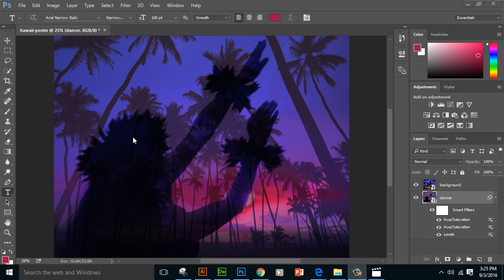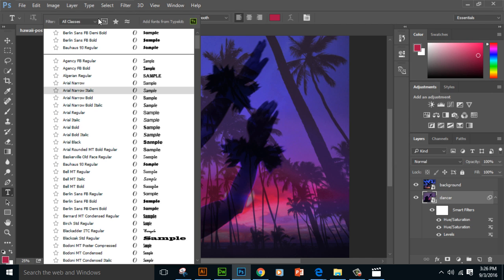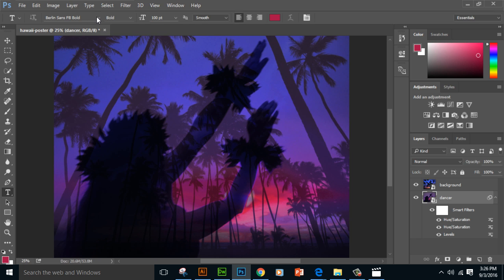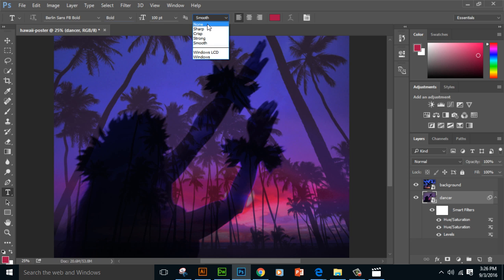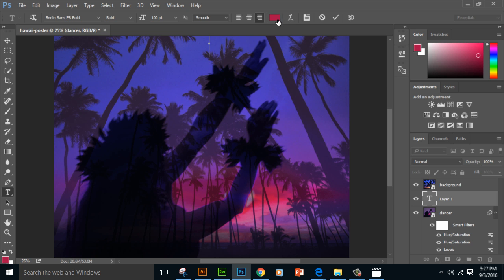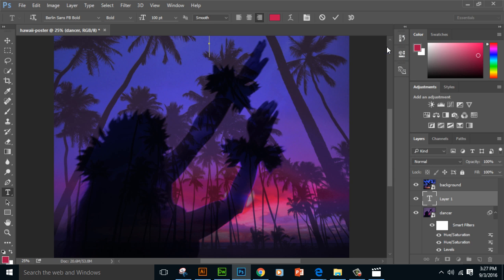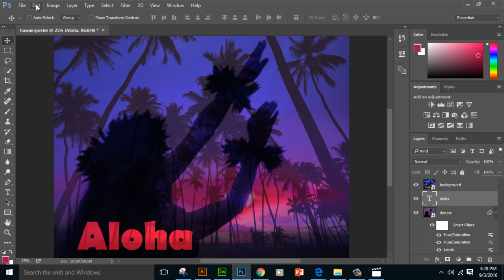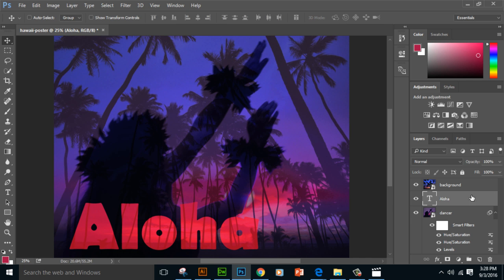7 - place text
Photoshop CC - Compositing Images to create a Hawaii Poster
Place the Text in your Document